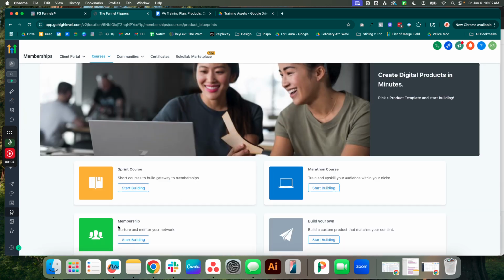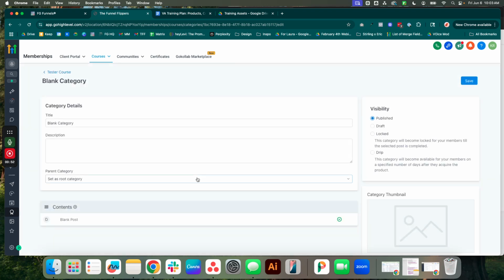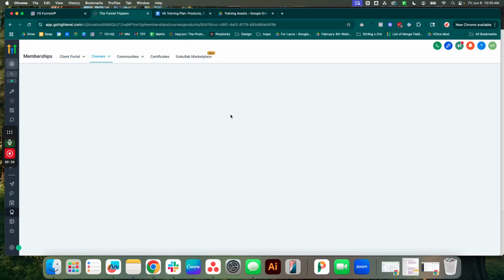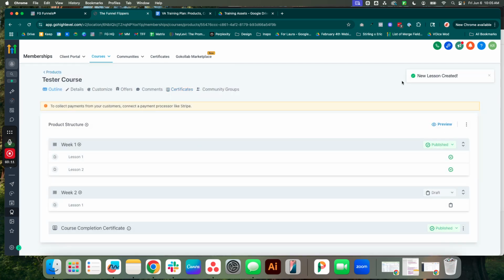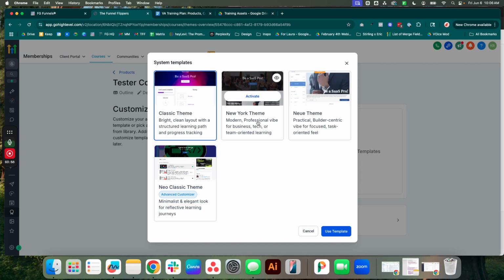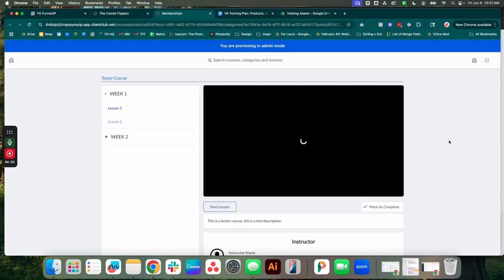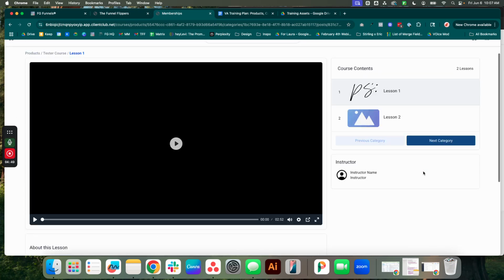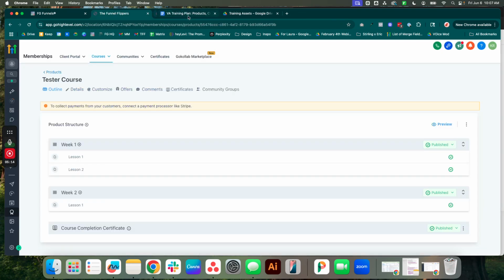HighLevel Courses: Complete Setup Tutorial (Build Your First Course Step-by-Step)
Ready to create your first course in HighLevel? This step-by-step tutorial shows you exactly how to set up courses that actually sell.

What you'll learn:

Setting up categories and lessons the right way
Uploading videos without technical headaches
Choosing themes that boost completion rates
Creating offers that convert (most people skip this!)

Timestamps:
0:00 - Course builder basics
1:14 - Categories and lesson structure
2:02 - Video uploads made simple
3:27 - Theme selection guide
6:18 - Setting up your offer

Join us in Hacking HighLevel where we share:
✨ Step-by-step tutorials